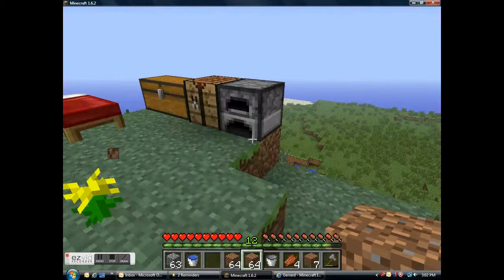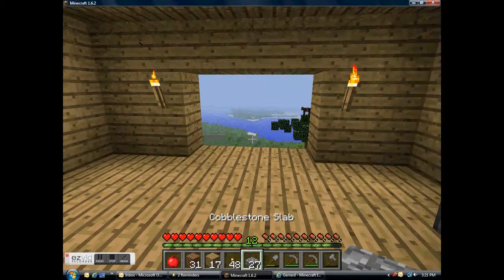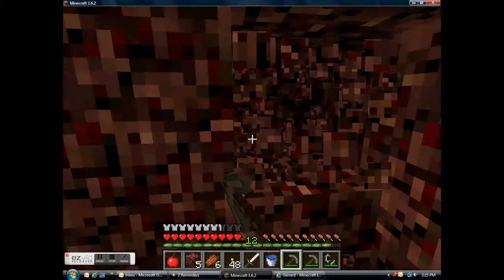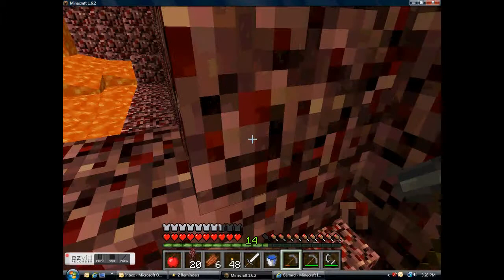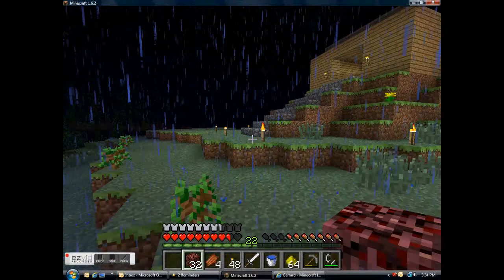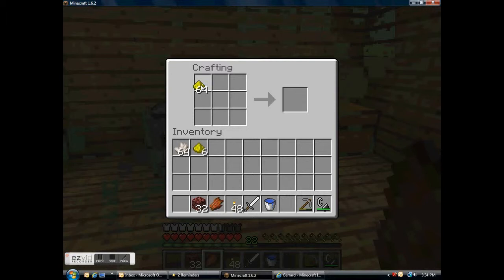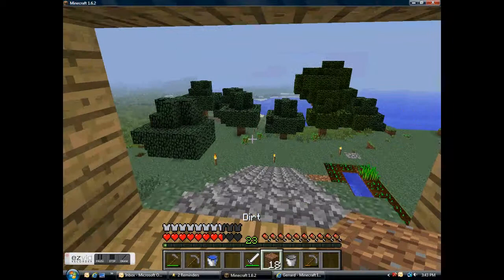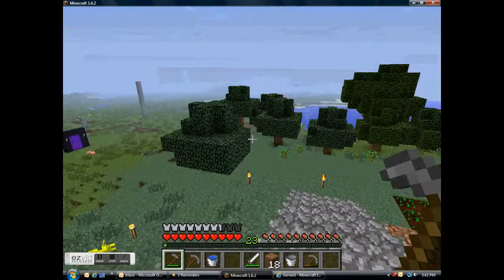Gerrard - Minecraft Lets Play - Episode 3: Beginning House